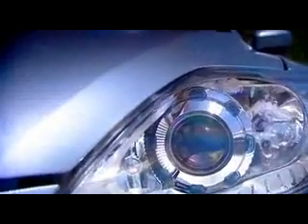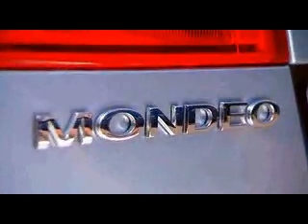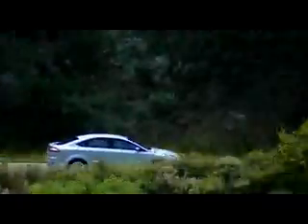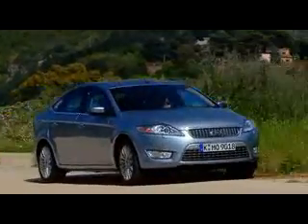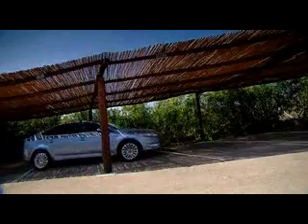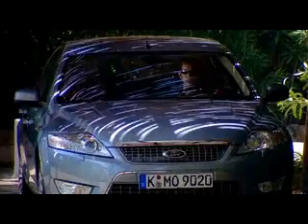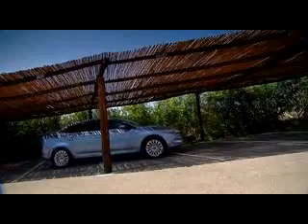New Mondeo test by Fifth Gear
New Mondeo test drive